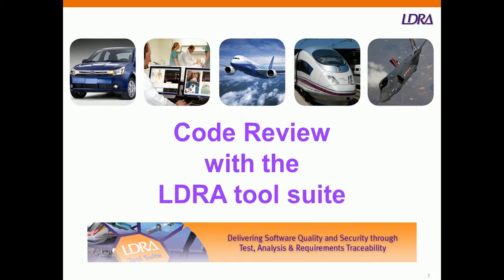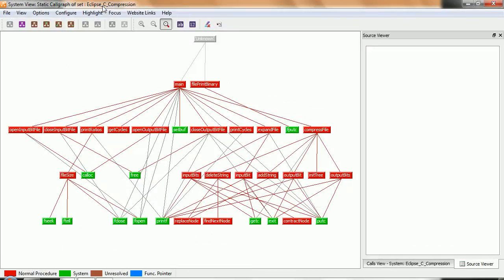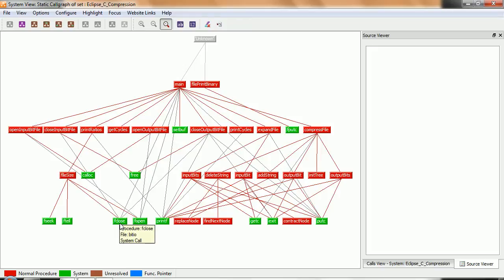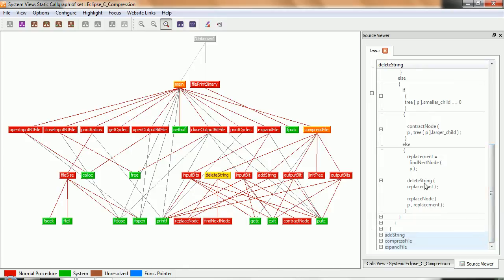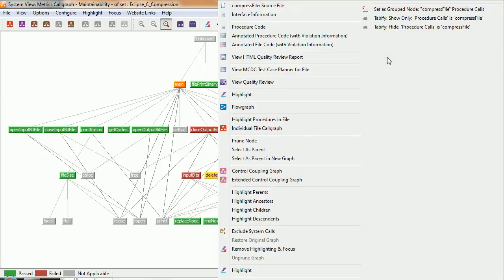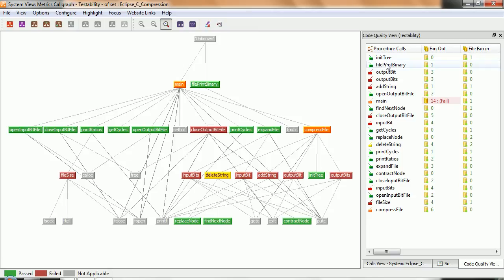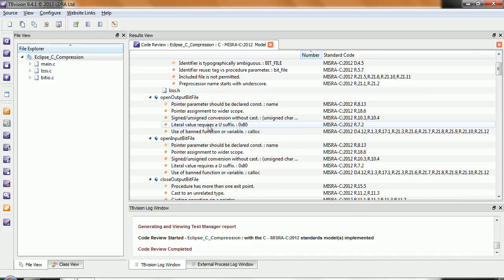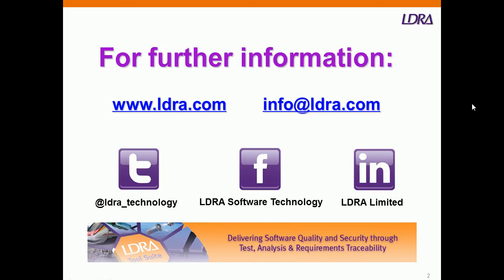Code Review with the LDRA tool suite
See how a code review can be performed on C++ source code and how baselines can be created to show how the number of coding violations evolves over time.